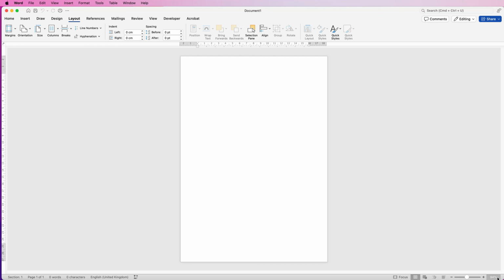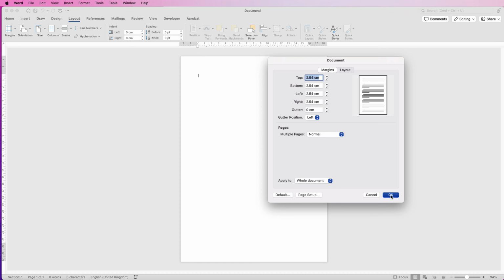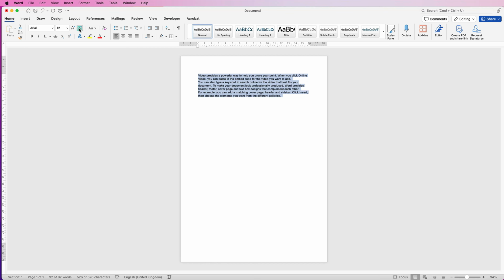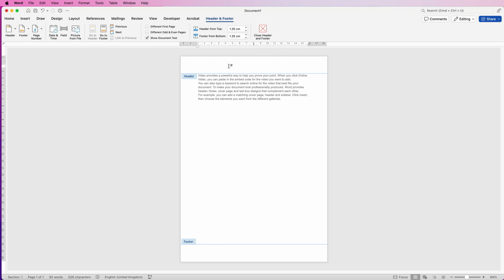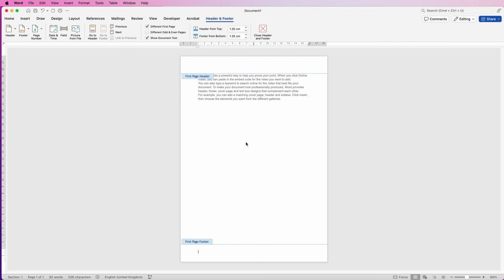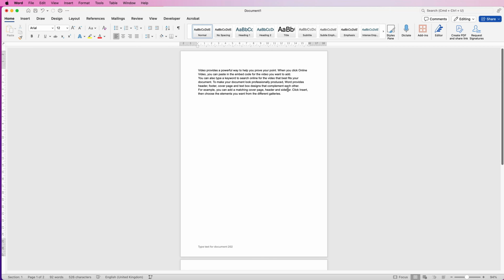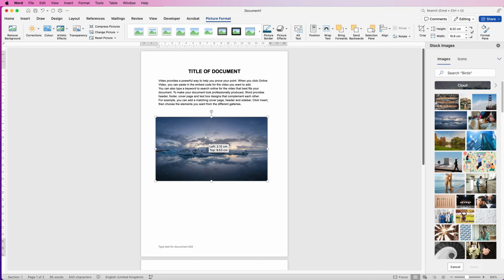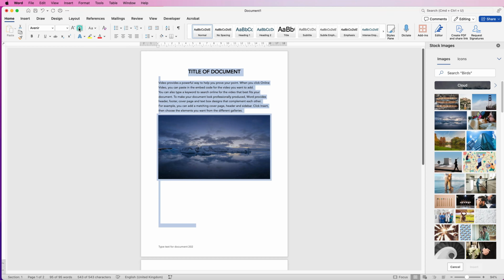How to set up your page in Word - easy tutorial for beginners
Learn how to set up your word document from scratch with this easy tutorial.  Learn how to select page sizes, margin sizes, change fonts and font sizes, insert page numbers and footer text and finally how to insert assets such as images.

PATREONS
Raj Prasad
Pat
Salahedine Achehboune
Konstantin Boninski
Fresh Pescado
Rajesh
Hardeep
Jeremy Dycus
Ada
Uncle Myers
Alpha Gama
Muhammed Shahmir
Sangita
Mithun
Harsh patel
nash
Javelyn Paguiligan
Gill
Mohsin Akhtar
Manohar Dhadphale
robko michos
Robby Asap
Ashy Mukiibi
tyo nugroho
Stephanie Fraser
Jackie Sibthorp
Natalie kollies
Ethio First
RIMMI SAMBYAL
Heine Korneliussen
Yamini Rana
Zulqarnain Shaukat
Nick
Ajinkya
Surju Ram
Himanshu
Sophia Rowe
NT Gaming & Technology
Four Seasons
Adewumi Abdulahi
Janaki Krishna
Shaik Kaleem
fatima zohra
Lester Gonzales
Crystal Quick
baylee orton
ABDULMUJIB MOHAMED
Abhijeet Mukherjee
Dong Tope Channel
Teri Davis
Miriam Shalam
Rik Tech
Amanda
Nitin Puthalath
Vinayak Jethaliya 326
Subhash Pradhan
V M
Citterio Genni
James Reinhardt
C√§rl Jhel√∂√º Fernandez
Charnpreet Singh
Austin
Risman Bn88
Kris
Ray Fuller
Amber Hummelgard
Josh Miller
Hemasai Chaluvadi
Iverest Sunkyedong
Jaleel Muhiyadeen Mohamed Rizan
Jorge
rryanneal respondo
Robert Pitua
Subramanian Rajagopalan
Ashish Malhotra
Avia Ramsay
Mauro
Novafox
Matthew McGrath